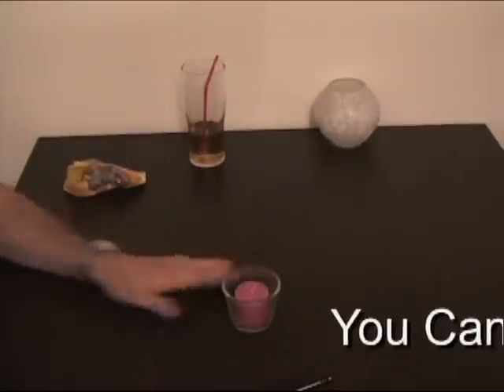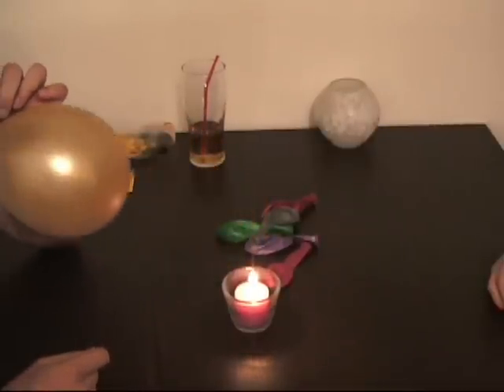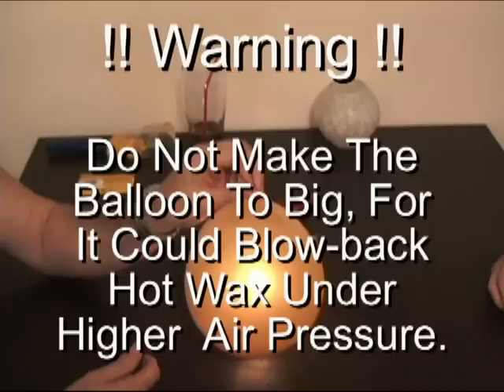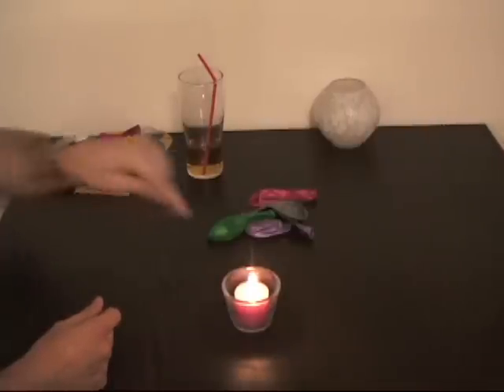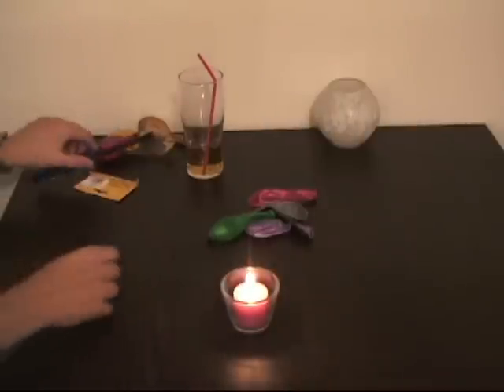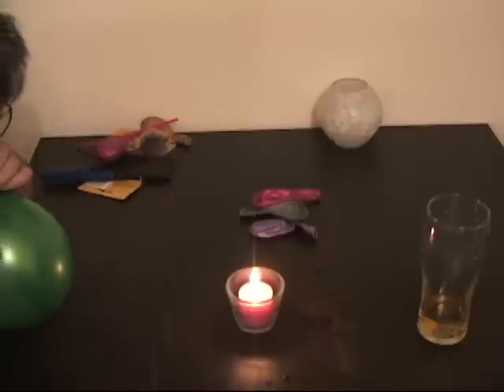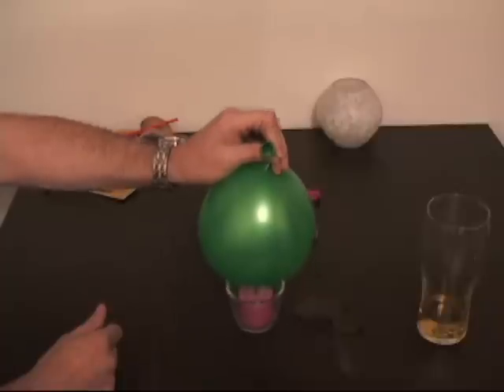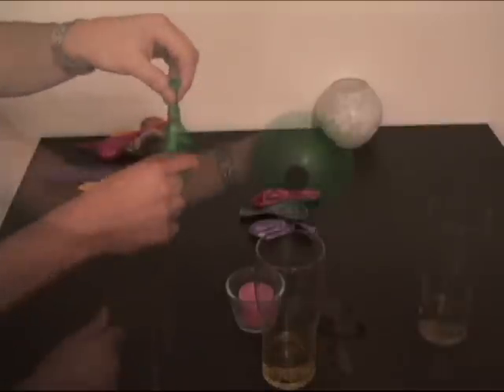Fire Proof Balloon, "Bar Trick", Funny.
The trick is to have the balloon not  "pop"  when touching  the open flame. Bet a beer on it...:)

You can also use a lighter or cigarette.

Warning do not make the balloon to big, for it could blow-back hot wax under high air pressure..